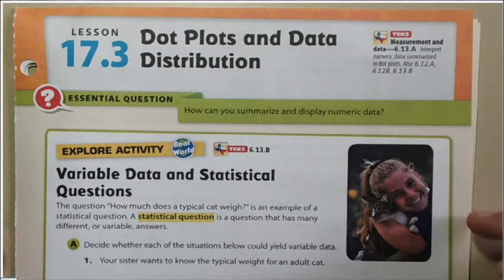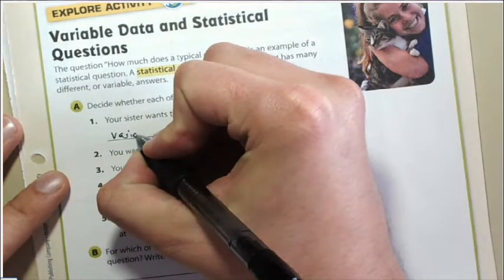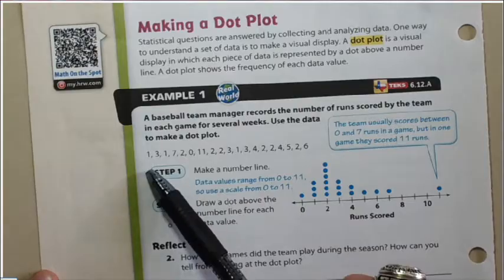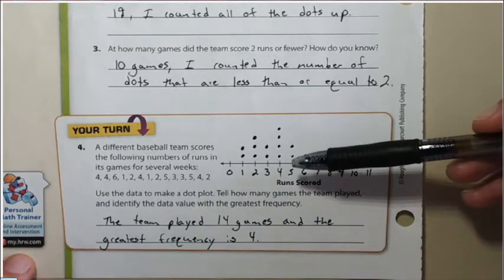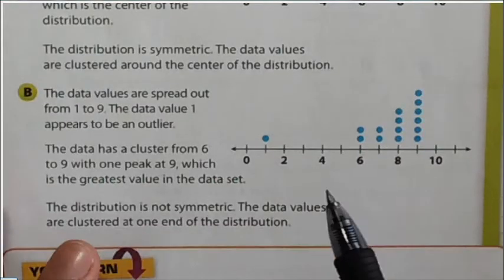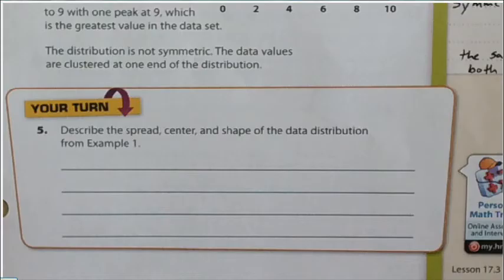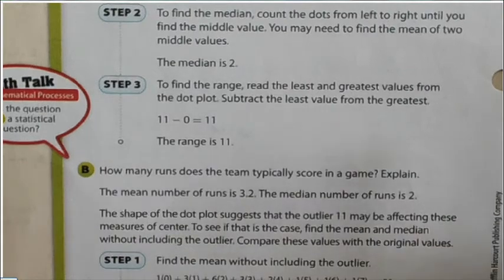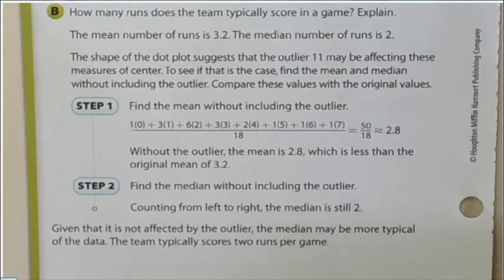17.3 Dot Plots and Data Distribution